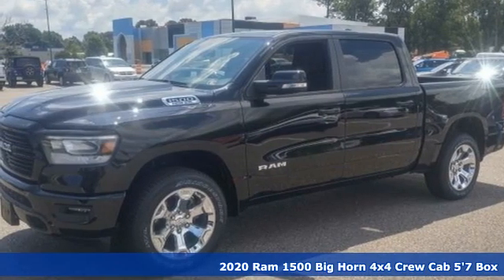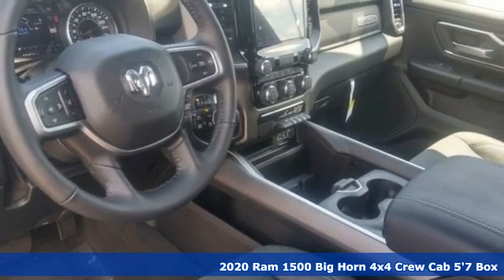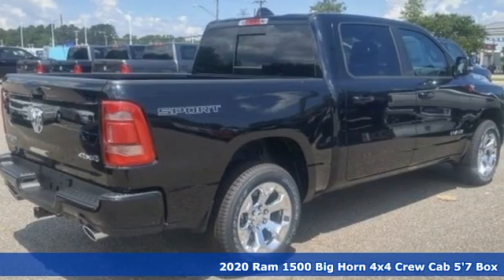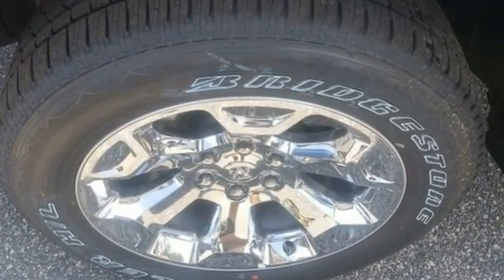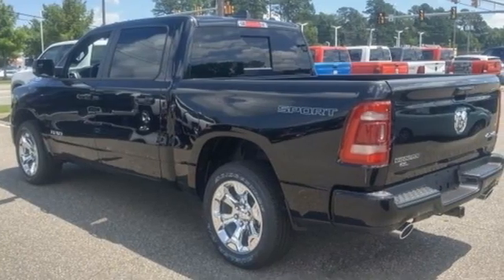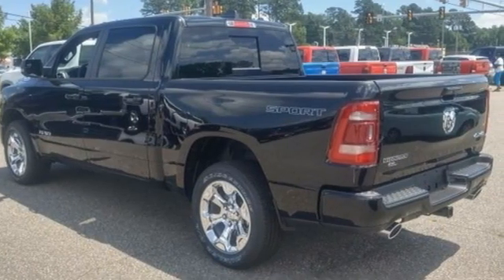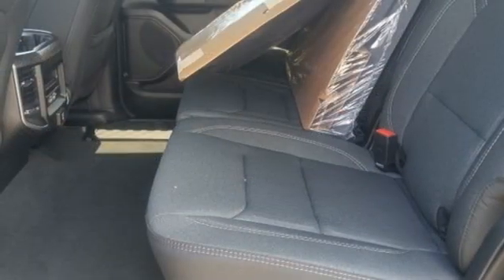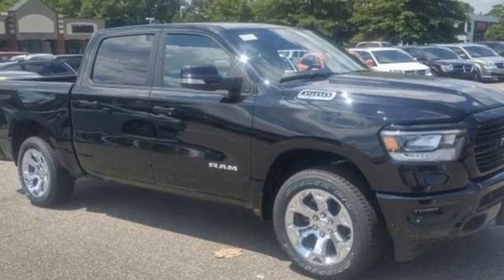New 2020 Ram 1500 Chesapeake VA Norfolk, VA #21209069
Year: 2020
Make: Ram
Model: 1500
Trim: Big Horn/Lone Star
Engine: HEMI 5.7L V8 Multi Displacement VVT
Transmission: 8-Speed Automatic
Color: Black
Interior: Black
Stock #: 21209069
VIN: 1C6SRFFT7LN328579
Big Horn Level 2 Equipment Group (115V Auxiliary Power Outlet, Big Horn IP Badge, Dampened Tailgate, ParkSense Front/Rear Park Assist w/Stop, and Rear Power Sliding Window), Premium Lighting Group, Quick Order Package 25Z Big Horn, Sport Appearance Package (3 Rear Seat Head Restraints, 4 Way Front Headrests, Body Color Front Bumper, Body Color Premium Power Mirrors, Bucket Seats, Deluxe Cloth Bucket Seats, Front Seat Back Map Pockets, Full Length Floor Console, Rear 60/40 Folding Seat, and Sport Decal), 3.21 Rear Axle Ratio, 3.92 Rear Axle Ratio, 48V Belt Starter Generator, 4-Wheel Disc Brakes, 6 Speakers, 9 Amplified Speakers w/Subwoofer, ABS brakes, Air Conditioning, AM/FM radio, Brake assist, Bumpers: chrome, Cloth Bench Seat, Compass, Delay-off headlights, Driver door bin, Dual front impact airbags, Dual front side impact airbags, Electronic Stability Control, Engine Calibration Flash (DISC), Front & Rear Rubber Floor Mats, Front anti-roll bar, Front Center Armrest w/Storage, Front fog lights, Front reading lights, Front wheel independent suspension, Fully automatic headlights, Google Android Auto, GPS Antenna Input, GPS Navigation, Heated door mirrors, Illuminated entry, Leather steering wheel, Low tire pressure warning, Manufacturer's Statement of Origin, Occupant sensing airbag, Outside temperature display, Overhead airbag, Overhead console, Panic alarm, ParkView Rear Back-Up Camera, Passenger door bin, Passenger vanity mirror, Power door mirrors, Power steering, Power windows, Radio data system, Radio: Uconnect 3 w/5" Display, Radio: Uconnect 4C Nav w/8.4" Display, Rear anti-roll bar, Rear seat center armrest, Rear step bumper, Rear Wheelhouse Liners, Remote keyless entry, Remote Start System, Speed control, Split folding rear seat, Steering wheel mounted audio controls, Tachometer, Telescoping steering wheel, Tilt steering wheel, Traction control, Trip computer, Variably intermittent wipers, Voltmeter, Wheels: 18" x 8" Cast-Aluminum Painted, and Wheels: 20" x 9" Aluminum Chrome Clad (WRK) *Every Internet Price includes current applicable manufacturer rebates, incentives, and dealer discounts. Some incentives may require financing through Chrysler Capital on approved credit. You may also qualify for additional manufacturer incentive programs (e.G., College graduate, owner loyalty, and military). See dealer for more details about these programs. Your additional costs are sales tax, tag and title fees for the state in which the vehicle will be registered, freight, any dealer-installed options (if applicable) and a dealer processing fee ($699 Virginia, North Carolina). Freight charges: $1,495 (all new Chrysler, Dodge & Jeep models); $1,695 (all new RAM models). Prices are subject to change, and prior sales are excluded. While every reasonable effort is made to ensure the accuracy of this information, we are not responsible for any errors or omissions contained on these pages. Please verify any information in question with the dealer.

Address:
3353 Western Branch Blvd